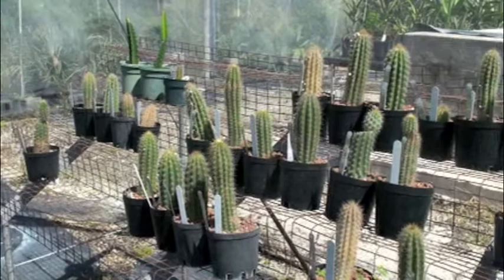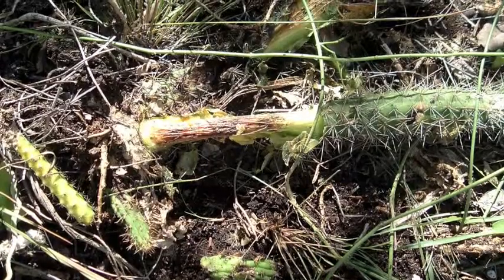Saving the Tree Cactus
Fairchild Conservation Ecologist Joyce Maschinski talks about what Fairchild is doing to save the endangered tree cactus.